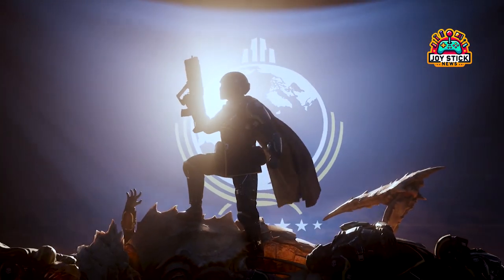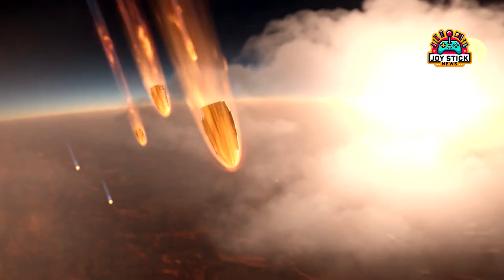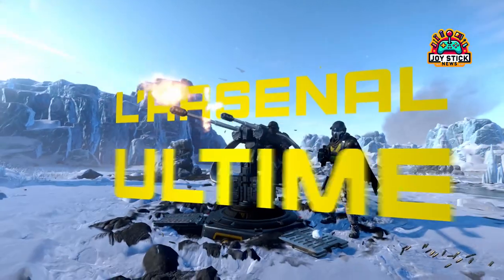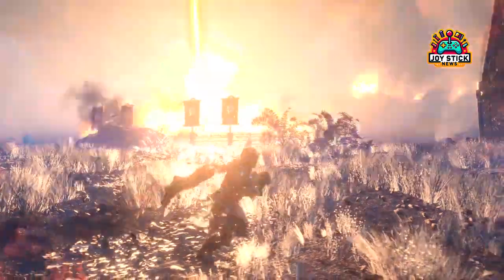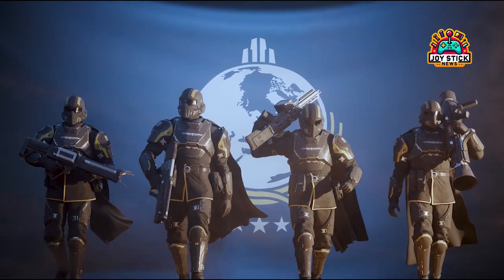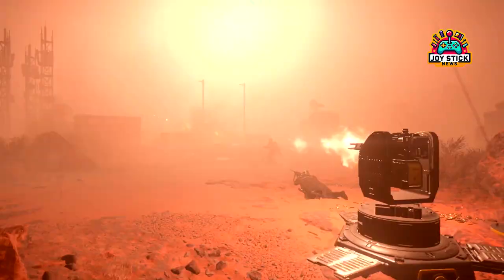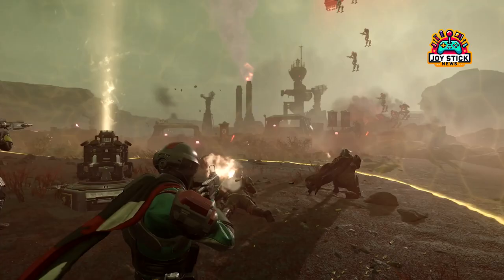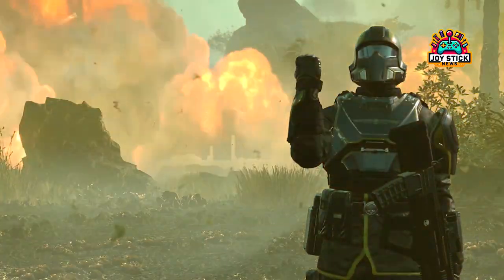🚀 Evening Helldivers UPDATE EXPLORED! 🌌 | Patch Notes Deep Dive & My VERDICT! | Joystick News 🎮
Welcome back, Helldivers and night owls of the gaming cosmos, to another episode of Joystick News - your go-to spot for all things gaming under the moonlight! Tonight, we're taking a no-holds-barred look into the latest "Evening Helldivers" patch. From game-changing fixes to those stubborn bugs still on the loose, we dissect everything you need to know. 🌙💥

🔧 Patch Highlights:

Crash Fixes Galore: Say goodbye to those mission-ending glitches!
Quickplay Matchmaking Revolutionized: Immediate action for our PC warriors.
Mission Difficulty Balanced: Just the right amount of heat for your gameplay.
Backend Enhancements: Smoother starts and lag-free moments.
Login & Quickplay Smoothness: No more error-message headaches.
🐛 Still Hunting Bugs:

Login Woes: Peak time rate limiting and dreaded disconnections.
Reward Delays: The waiting game for mission rewards continues.
UI & Freeze Frustrations: When the game's flow gets stuck in the mud.
Missing VO & Armor Glitches: For our Japanese-speaking friends and armor aficionados.
💡 My Take:
The good, the bad, and the glitchy - I'm breaking down how these updates reshape our battlefields, highlighting the victories and the ongoing struggles.

What's your take on the latest "Evening Helldivers" patch? Are the improvements a game-changer, or do the unresolved issues leave you wanting? Share your thoughts and stories in the comments!

🎮 Until our next adventure, keep your stratagems ready and your aims sharp. Happy diving, Helldivers!